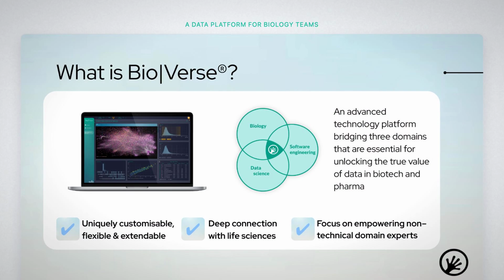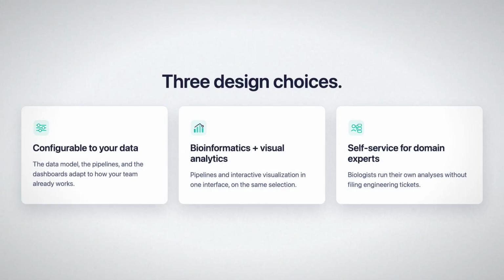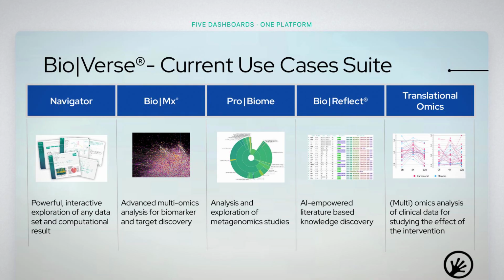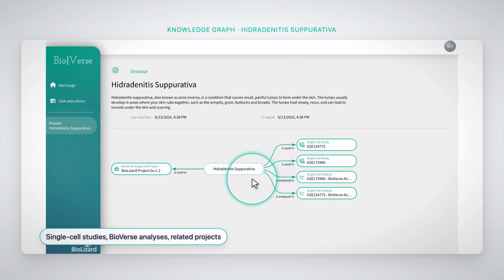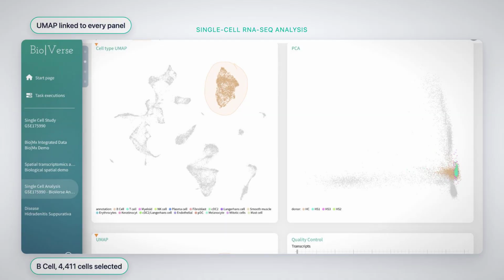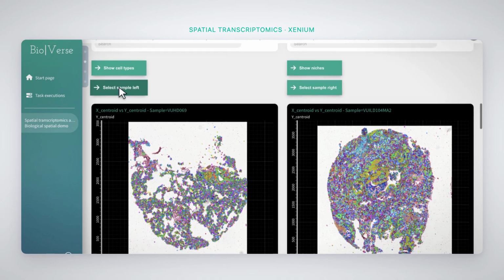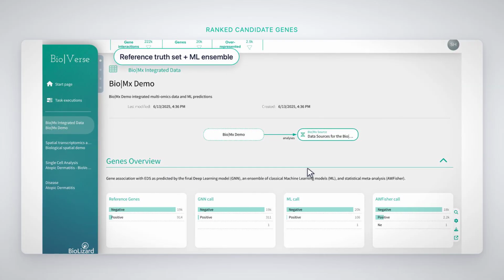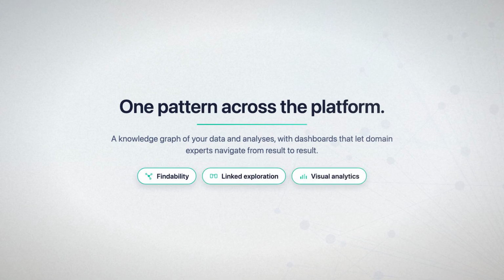𝗠𝗲𝗲𝘁 𝗕𝗶𝗼|𝗩𝗲𝗿𝘀𝗲® 🧬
Complex biomedical data shouldn't slow science down. 𝘽𝙞𝙤|𝙑𝙚𝙧𝙨𝙚 creates your own secure data environment that turns multi-source datasets into clear, actionable insight.

With 𝘽𝙞𝙤|𝙑𝙚𝙧𝙨𝙚, researchers are empowered to explore disease mechanisms, uncover biomarkers, and move from 𝙙𝙖𝙩𝙖 𝙩𝙤 𝙙𝙞𝙨𝙘𝙤𝙫𝙚𝙧𝙮 faster.

It's not a black box. It's a scientific intelligence system built on a simple idea: 𝗰𝗼𝗺𝗽𝘂𝘁𝗮𝘁𝗶𝗼𝗻𝗮𝗹 𝗽𝗼𝘄𝗲𝗿 + 𝗵𝘂𝗺𝗮𝗻 𝗲𝘅𝗽𝗲𝗿𝘁𝗶𝘀𝗲 = 𝗯𝗲𝘁𝘁𝗲𝗿 𝗱𝗲𝗰𝗶𝘀𝗶𝗼𝗻𝘀.